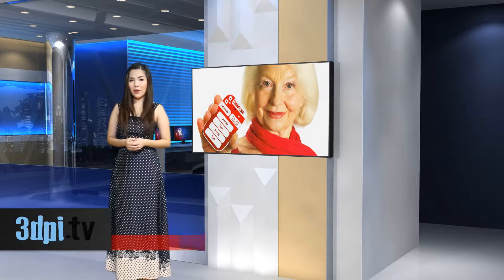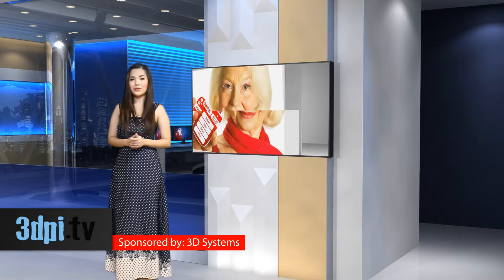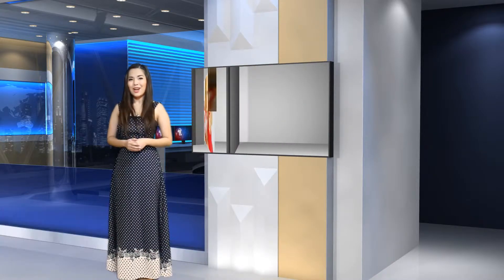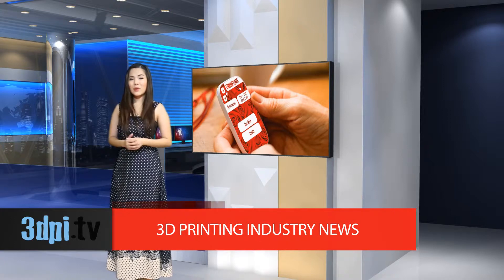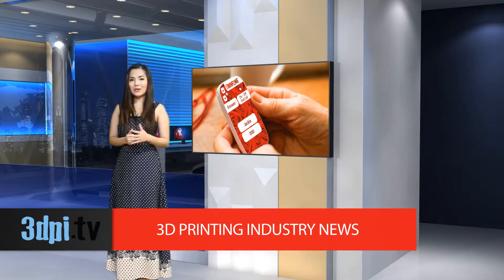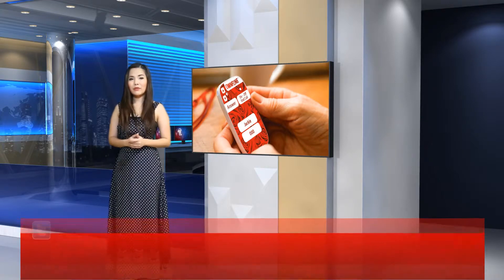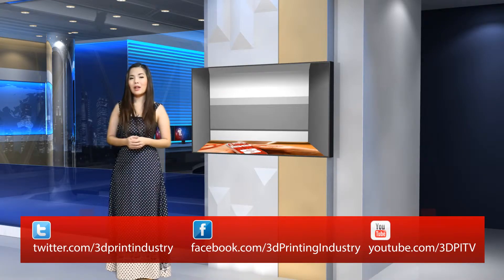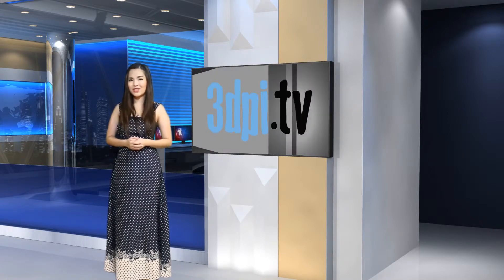3D Printed Braille Mobile Phones for Kids & the Elderly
Video transcript: The possibility of 3D printing mobile phones at home might be a strong contender to be a killer app for 3D Printing . It will take time to prove this, but the 3D Printed Braille phone, OwnPhone could be a nice start along this path.

The company has been producing fully customizable and easy to use mobile phones for kids and the elderly and it is easy to see how 3D printing is key. The first models, dubbed "1st phone" and "2nd phone" for the kids' models, and more generally OwnPhone for the senior and work-calls models, were partially 3D printed. UK-Based Customers can customize up to four buttons with the names or images of the numbers they call most.

The Braille phone takes personalization through 3D printing to a new level, since it's required to make the braille codes (or 3D texts) pop out of the buttons to be read through touch. Like for the other models both the front and rear can be customized online before placing the order with colours and images. Depending on the level and type of customization the final price can vary from £40 to little over £70.

Tom Sunderland told the BBC that this is the first phone to have a 3D printed keypad and for people that can't read Braille, they can print texture and raised text on the phone.

A braille phone for the blind may be a bit of an overkill, with smartphone vocal helpers becoming more proficient, but a £40 3D printed phone that you might soon be able to manufacture at home may be a killer app.